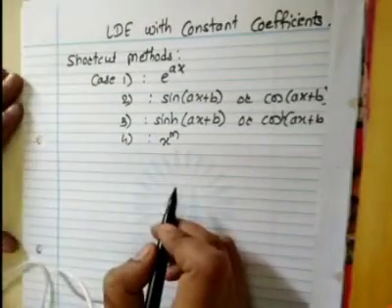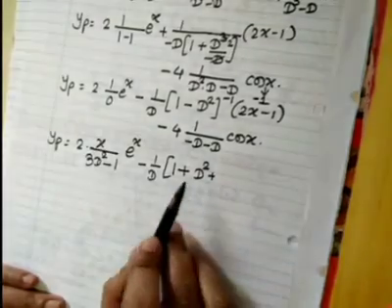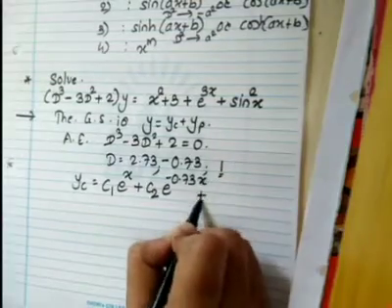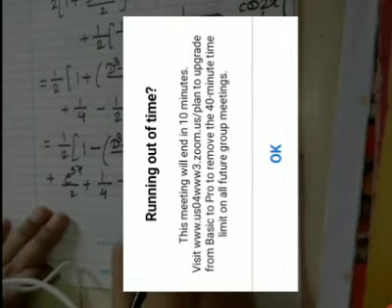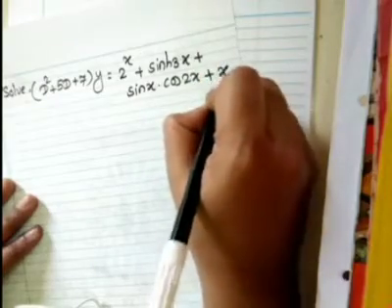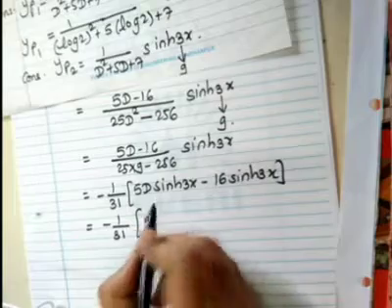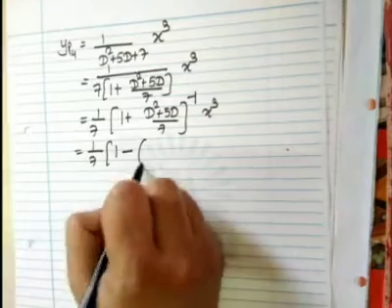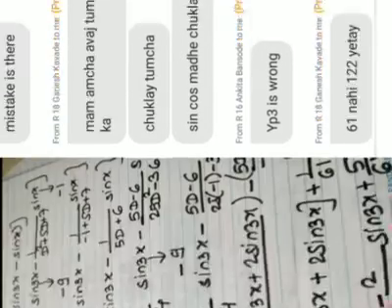OF f(D)y=f(x) mixed type